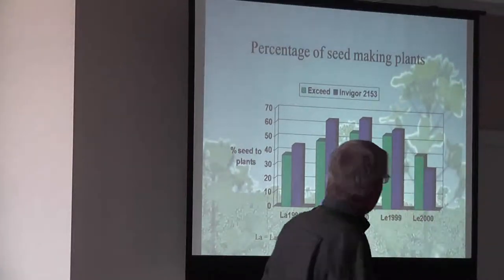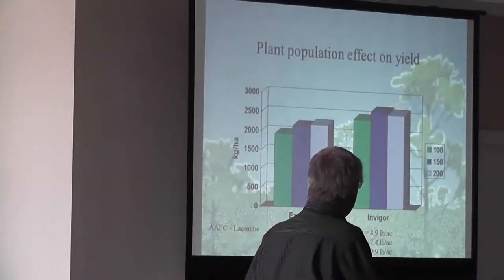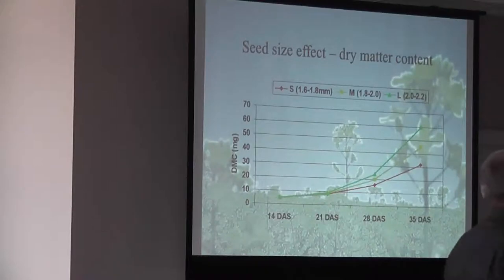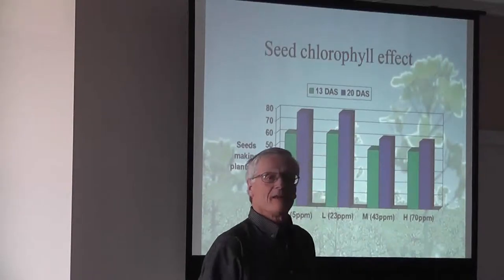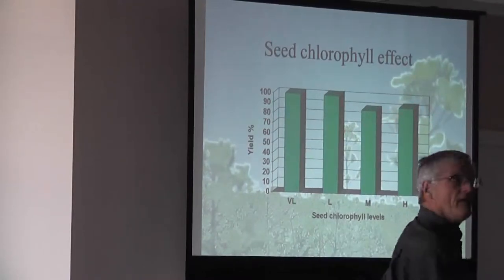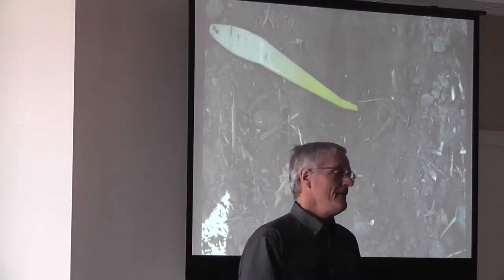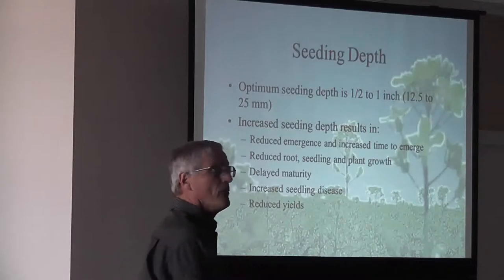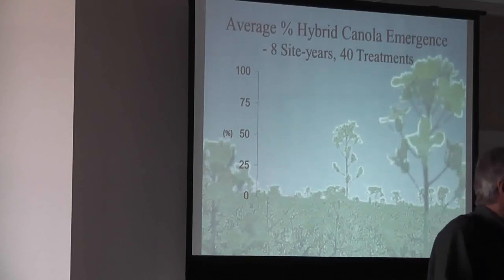Growing Canola - Phil Thomas - part 3 of 5.wmv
Phil Thomas presents current canola growing research on:
Hybrid differences; Low plant population effects; seed vigor; seed size; Green seed effects.